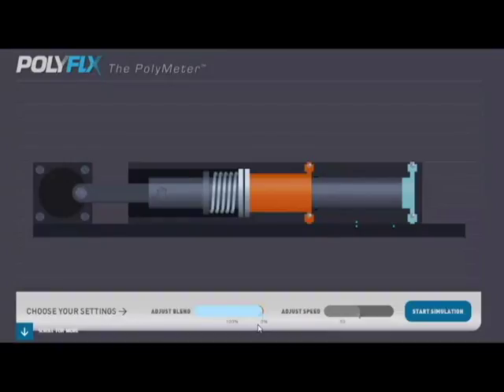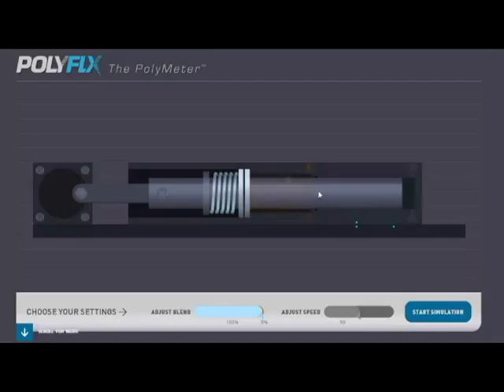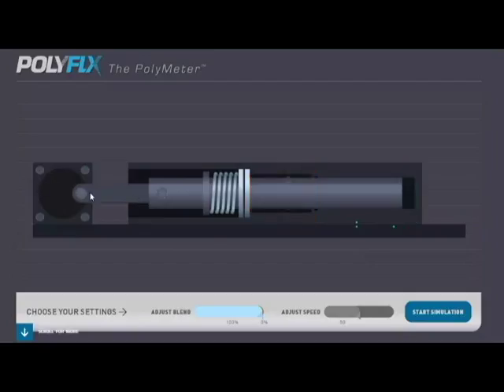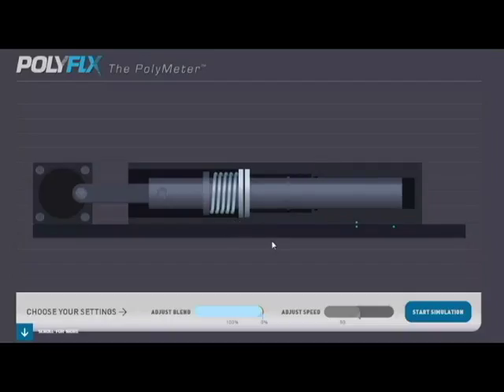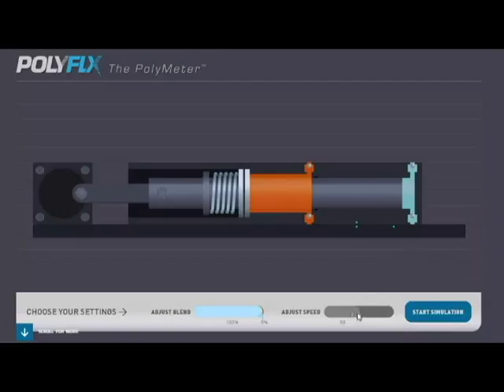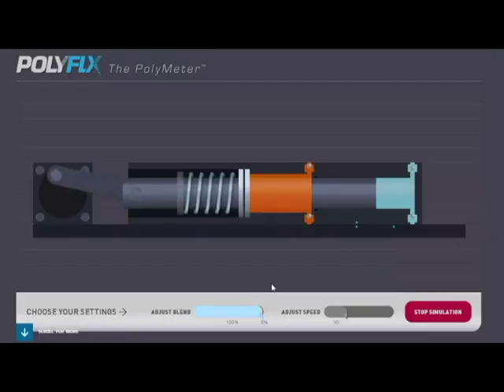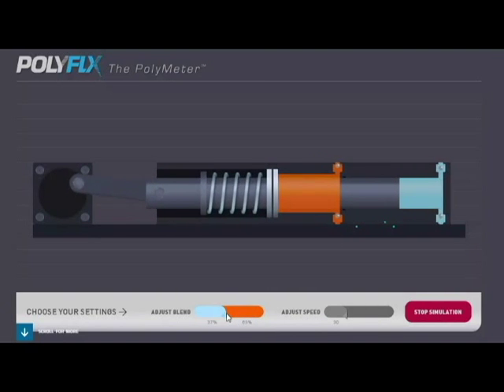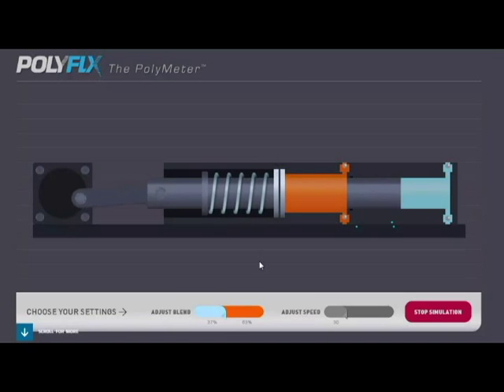PolyMeter explained.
We are looking for investors or license partners for this patented pump concept.